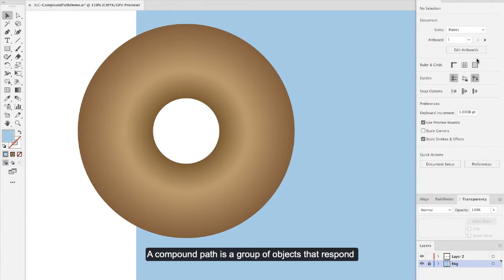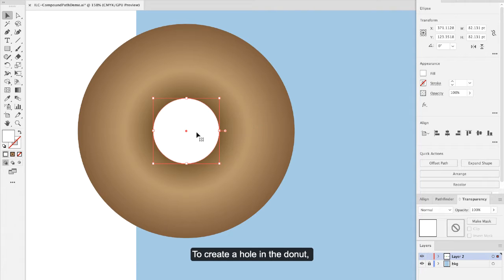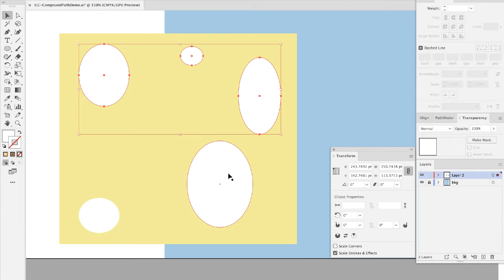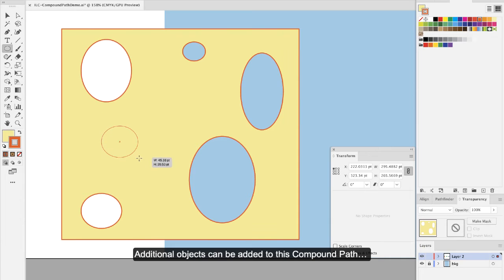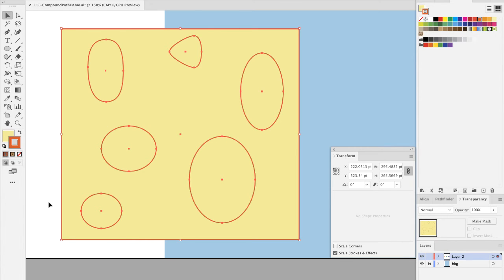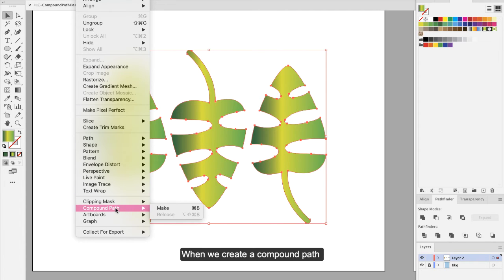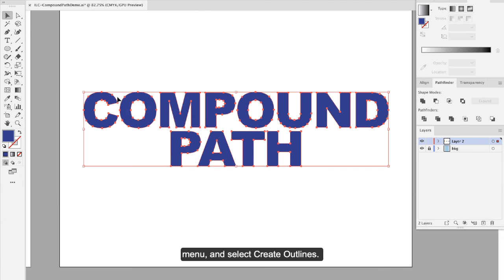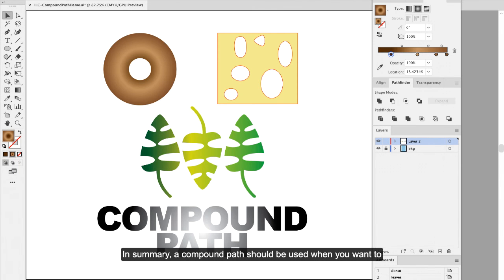Compound Paths In Adobe Illustrator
This tutorial is for students in the Graphic Design program. A basic knowledge of Adobe Illustrator is recommended.
Upon completion of this tutorial, the learner should be able to:
-Identify instances where a compound path is needed, and
-Demonstrate how to create a compound path using Adobe Illustrator.